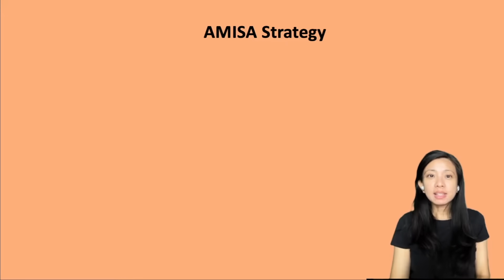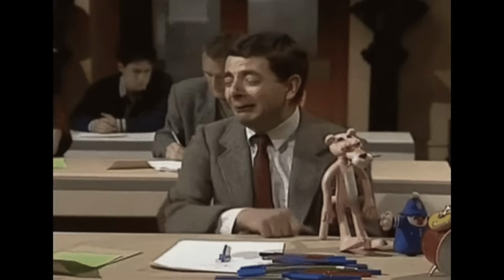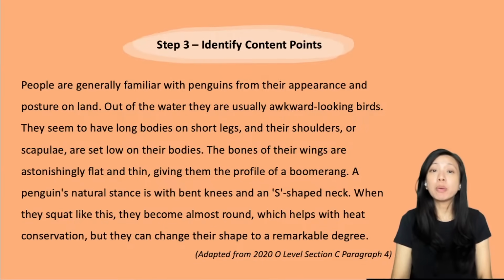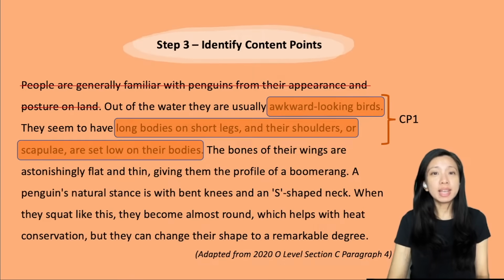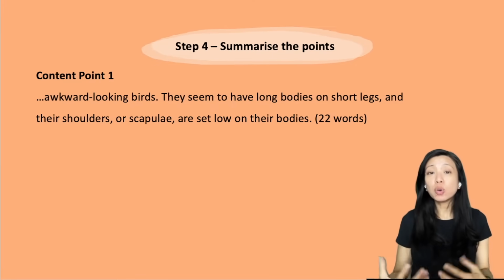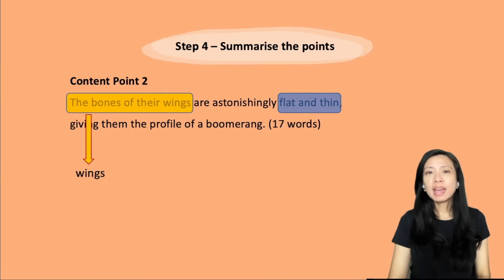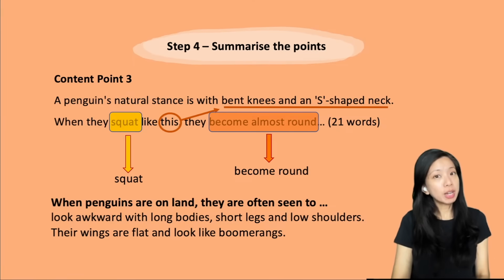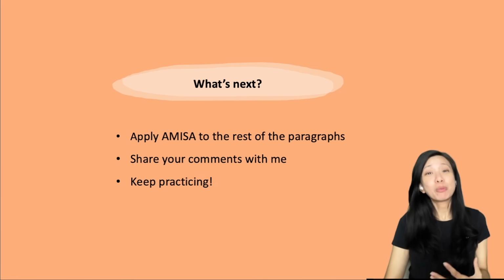The Perfect Summary Writing Strategy | Step by Step Guide with O Level Example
If you are struggling with summary writing, this video is for you! In this video, we will look at an effective step-by-step strategy to help you write a perfect summary. These steps can be applied to any summary writing question and will provide you with a clear guide on what you need to do in order to score better grades in summary for the O Level English Exams in Paper 2.